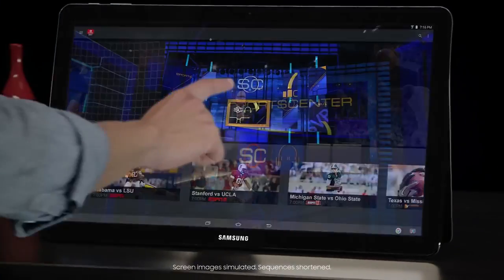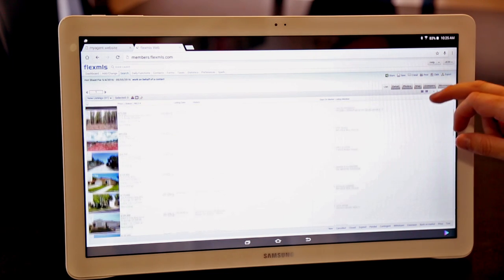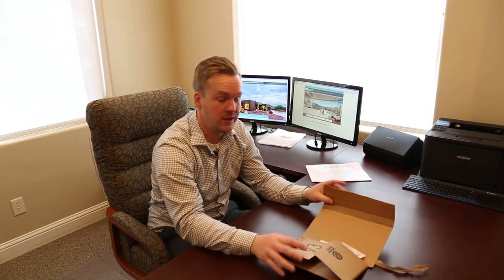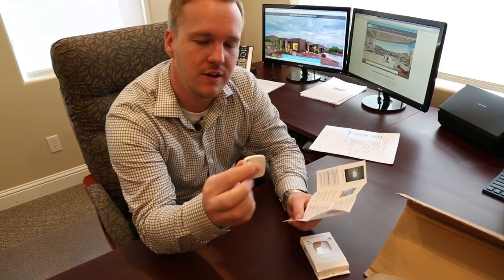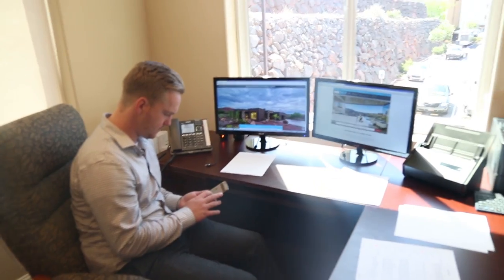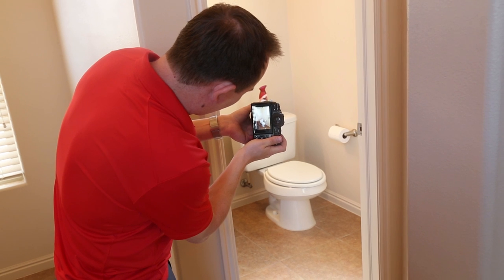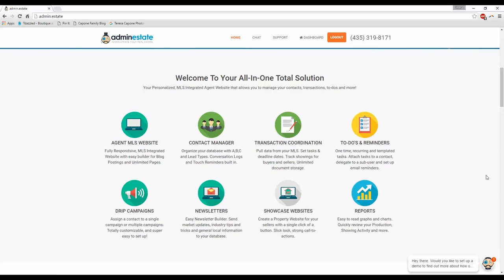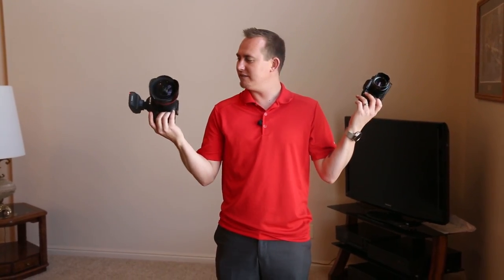5 Tech Items Every Realtor Should Have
In this video we explore 5 different tech items every real estate agent should have.